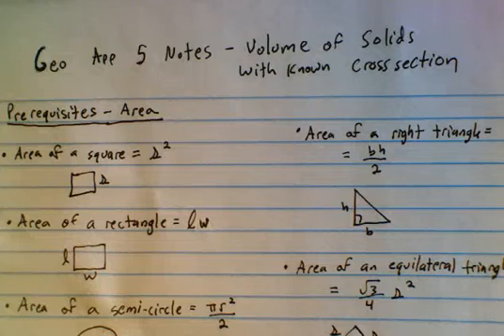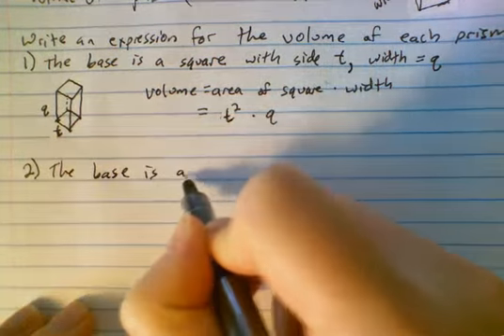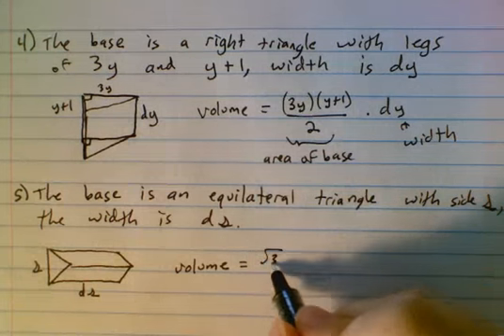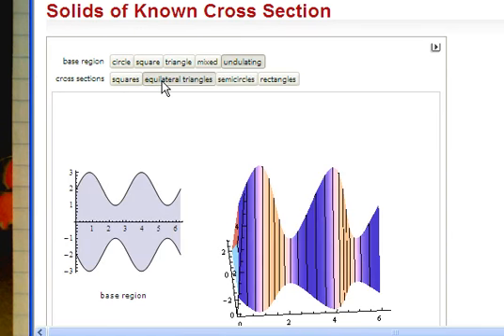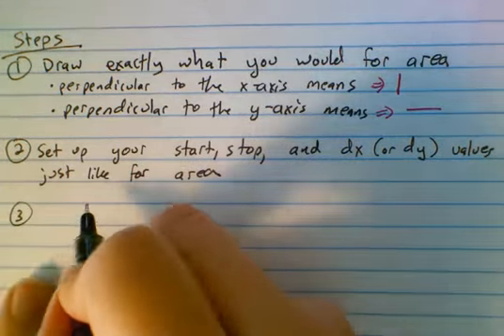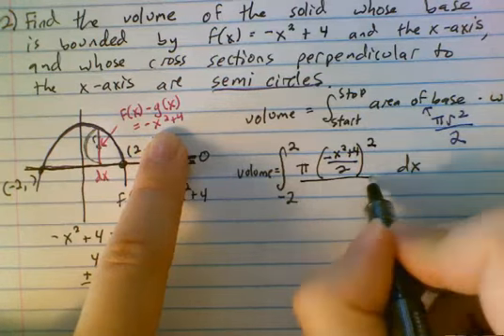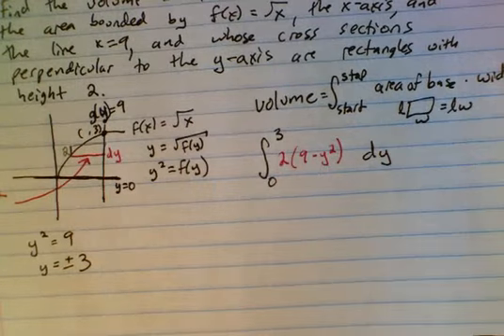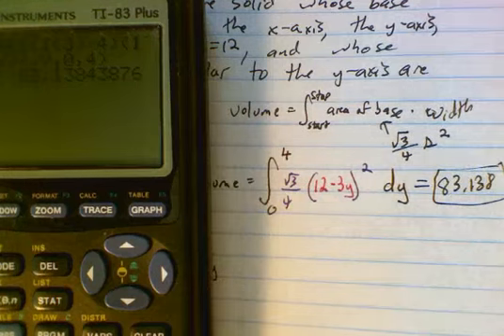Geo App 5 Notes Crossectional Volume